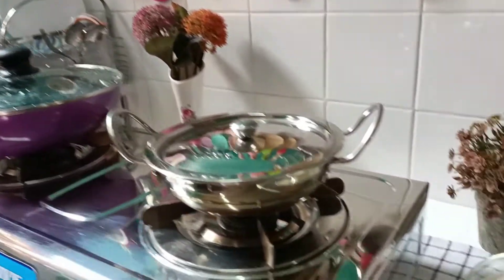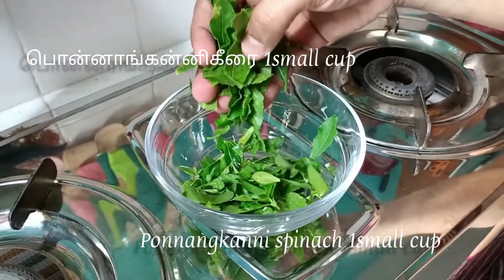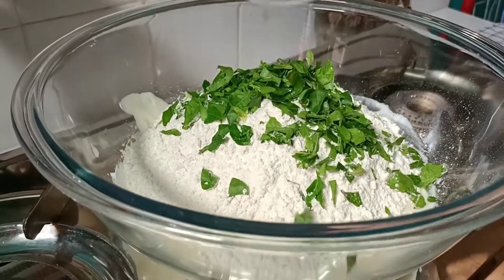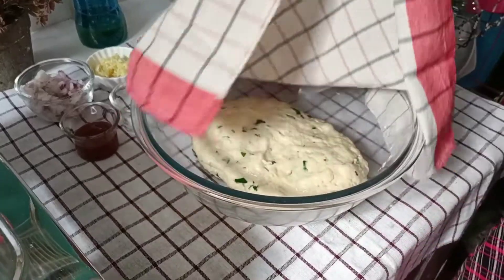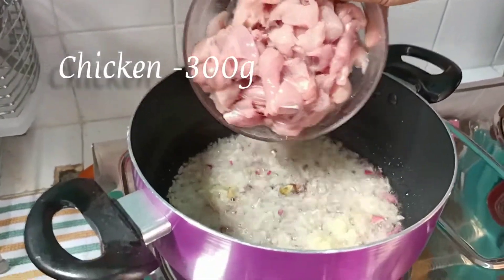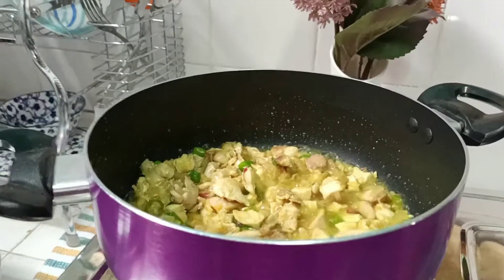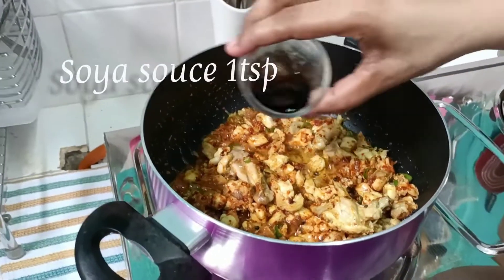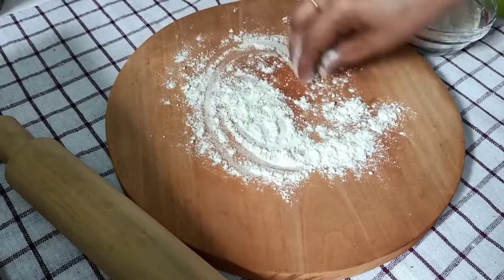Nazlakitchen | How To Make Naan Roti & Chicken Curry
Nazlakitchen | How To Make Roti & Chicken Curry

►Nazla kitchen Camara Man:- Mohammed Azri
►Nazla Kitchen Video Editor:- Mohammed Azri
►I'm using🧡SNAPTUBE APP🧡to download videos and music for FREE!🎁 Highly recommend you to install this app! 👇Download link👇
I hope you all like this recipe and enjoy yourself friend..